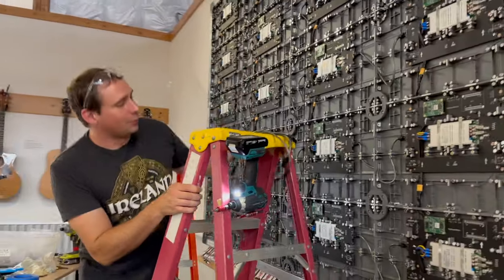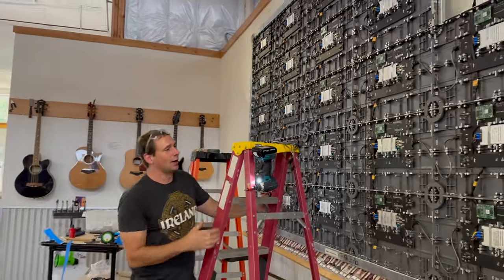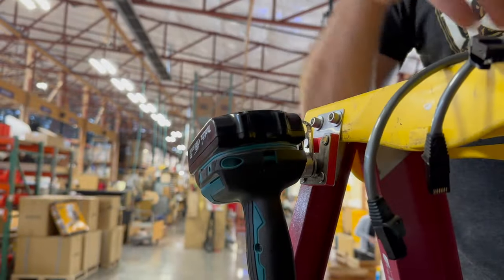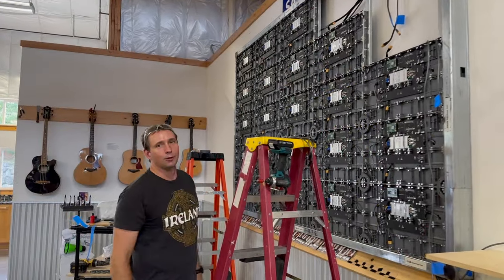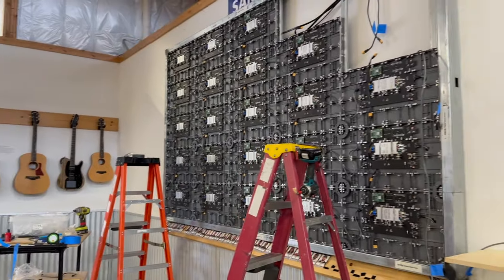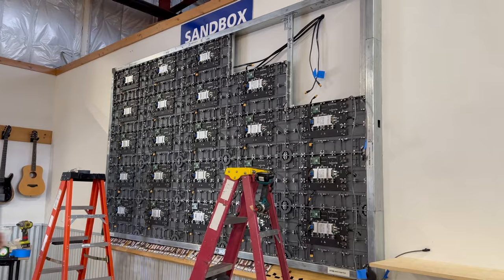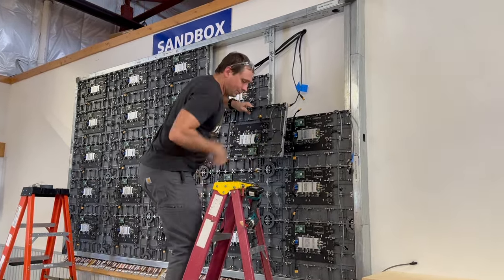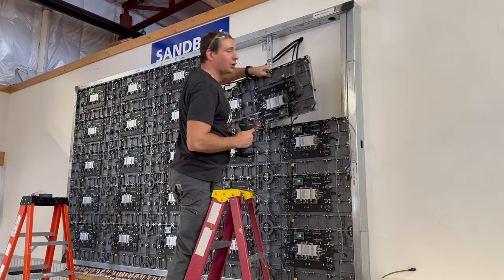TLC Lock Bench Mount in-action with Lukas | TV Screen Install | TLC Set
Watch Lukas use the NEW TLC Lock Bench Mount while installing our new Morning Meeting Screen! Great new product that you will want to have in your shop!

Paul Akers is the founder and president of FastCap, based in Ferndale, WA. FastCap is an international product development company founded in 1997 with over 2000 distributors worldwide. A prolific inventor, Paul holds many US and international patents. FastCap launches 30+ innovative products per year and has won Business of the Year multiple times. Paul and his wife, Leanne, have built FastCap from their garage into a multi-million dollar company. At its core, FastCap is a lean manufacturing company, determined to continuously improve everything, every day. Our products reflect the idea that everything can be improved and the best ideas come from the shop floor.

Paul Akers is an entrepreneur, business owner, author, speaker, & Lean maniac. He has written 5 books on Lean (2 Second Lean, Lean Health, Lean Travel, Lean Life, & Banish Sloppiness) and he travels the world to educate & speak about 2 Second Lean, Lean principles, & Lean manufacturing.  Paul has a podcast called The American Innovator where he shares his Lean travel adventures. For more information on Paul Akers and Lean, visit his